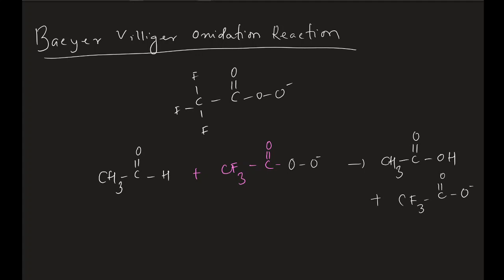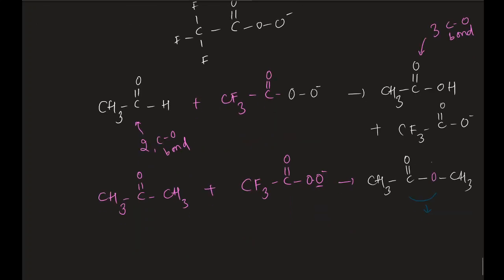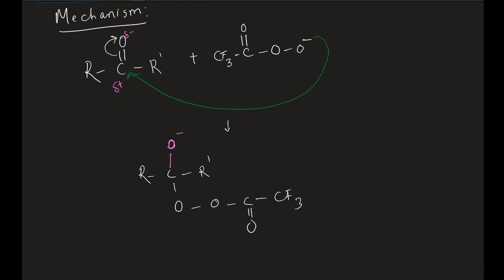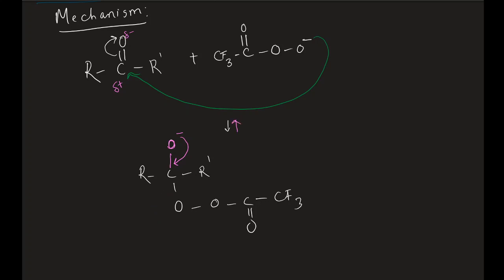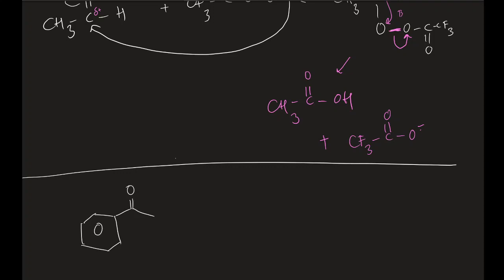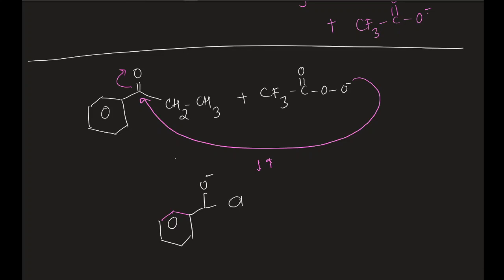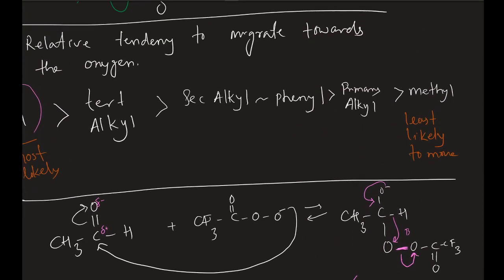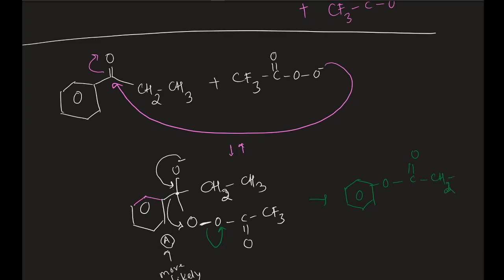04_13_2020 Baeyer Villiger oxidation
04_13_2020 Baeyer Villiger oxidation Che 352